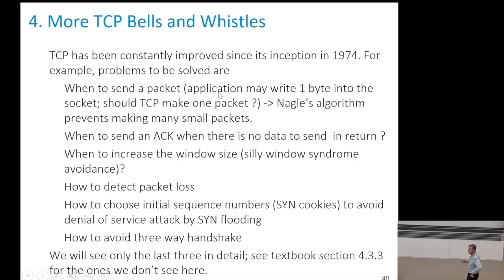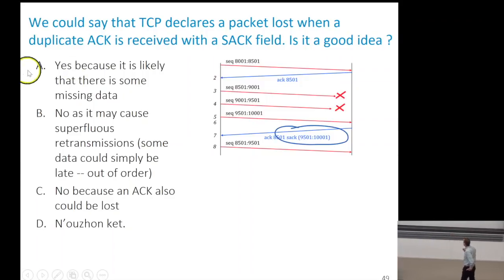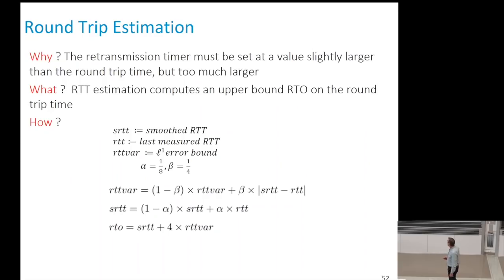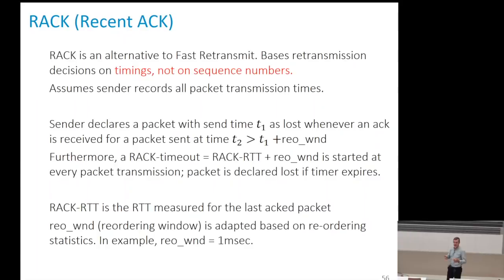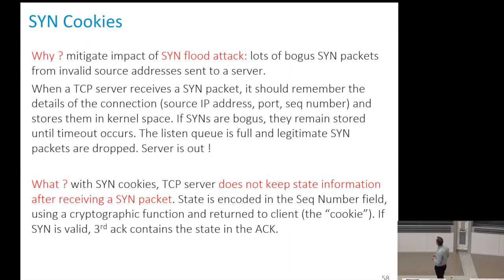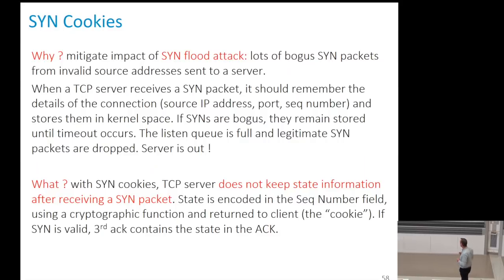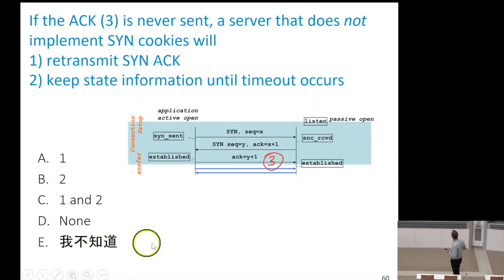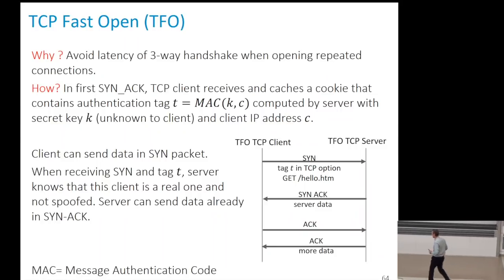TCP-IP 2018: The Transport Layer: TCP and UDP (part 4)